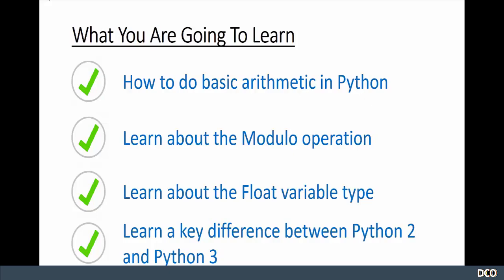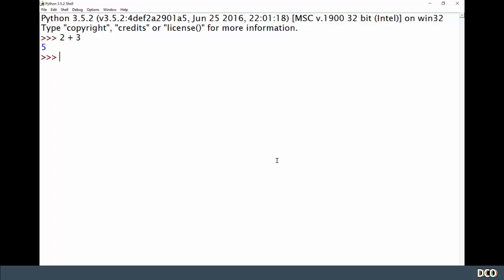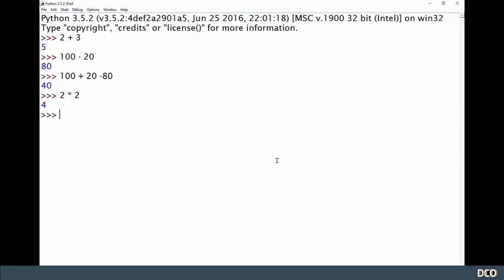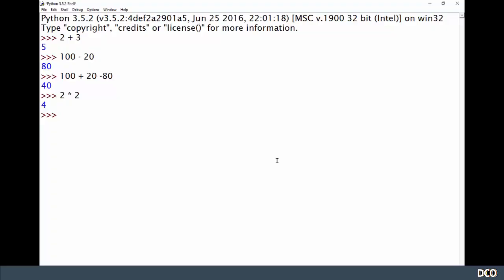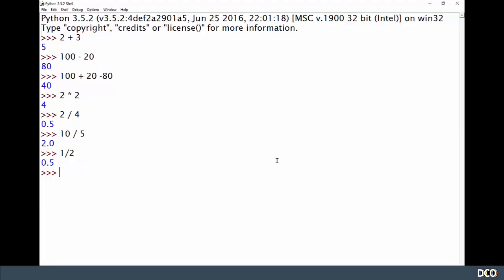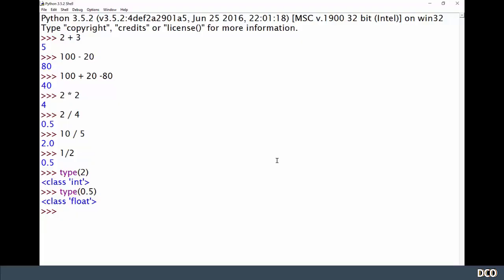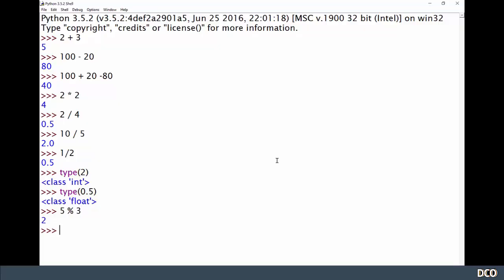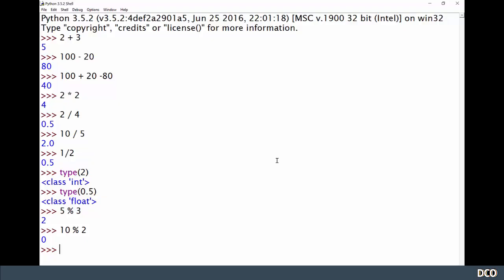Python Course Basic Arithmetic Floats And Modulo